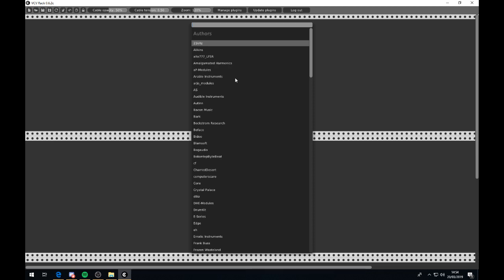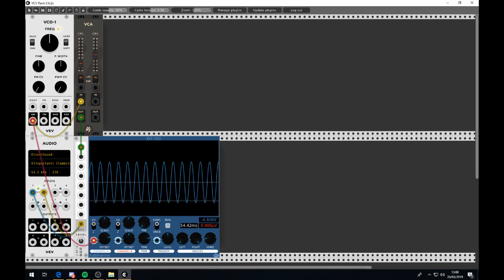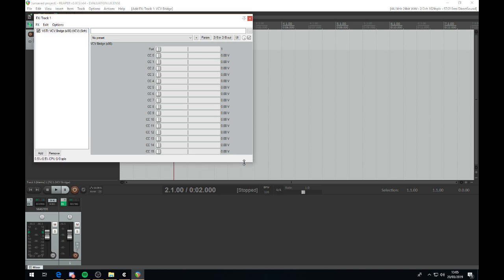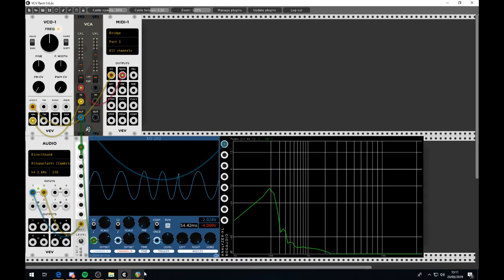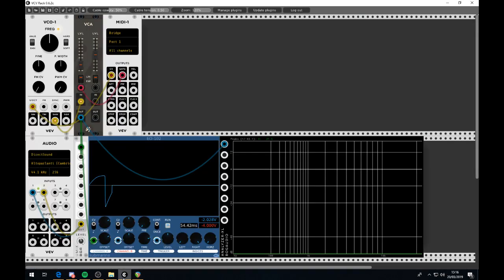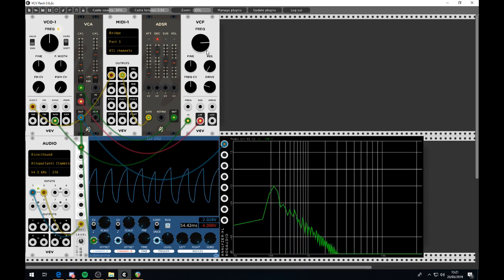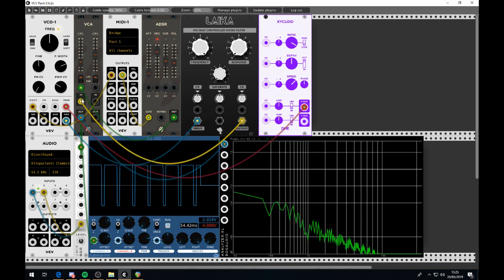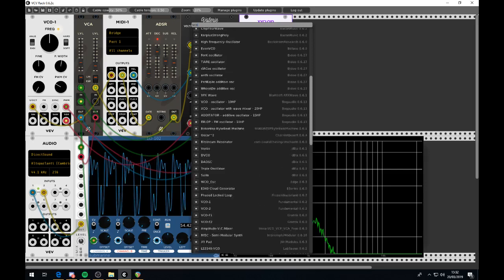for rikatan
you aint getting anything better than this from me, hun